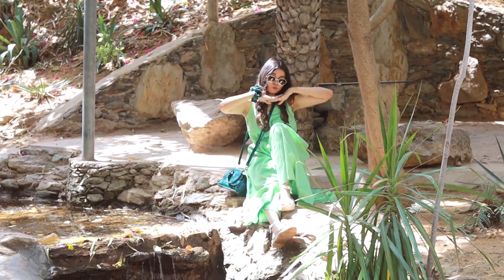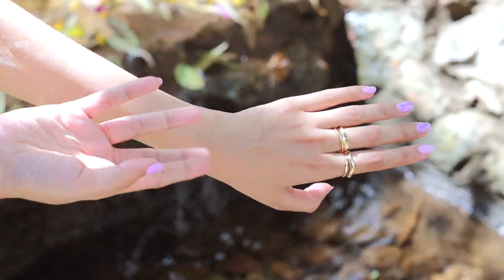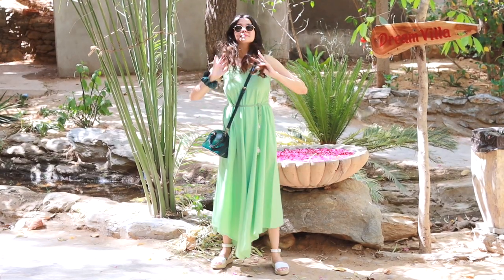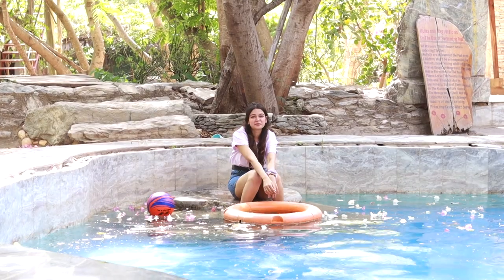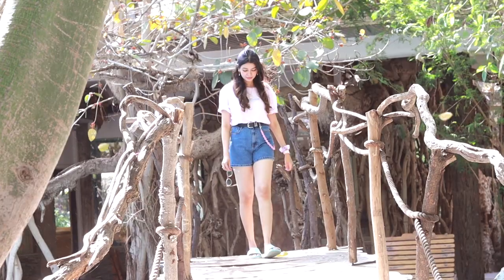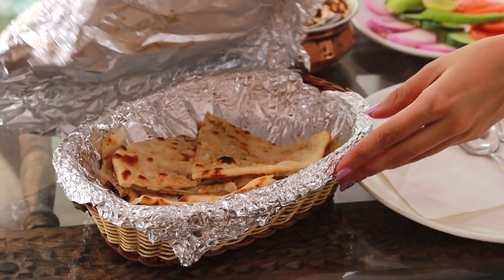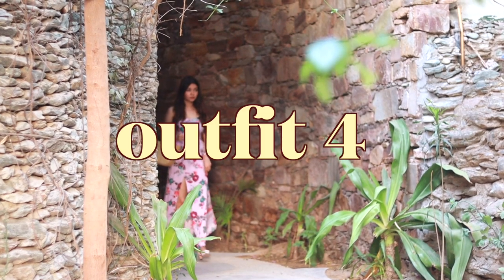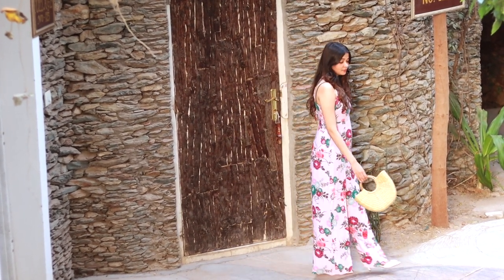VACATION LOOKBOOK | I talk about my outfits ALOT ;p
In todays video I talk about the outfits I wore while I was on a vacation. Since, I'm not getting time to shoot more outfit content I feel this should work for now ;) Hope y'all liked

Outfit Details:
Look1
Jumpsuit - global desi
Footwear - h&m
Bag - accessorizeindia
Sunglasses - @lenskart johnjacobseyewear
Scrunchie - @scrunchitup.in (ig store)
Earrings - @shop_zoie (ig store)

Look2
Top & belt - h&m
Shorts: zara
Apple Watch SE
Scrunchie - @ddazzlings.in (ig store)
Specks - @lenskart
Necklace - @nishan_artshop (ig store)

Look3
Top & pants - Zara (store)
Bag - Accessorize
Footwear - H&M

Look 4
Dress - Forever21
Heels - Lulu&Sky
Bag - @presamali_ (ig store)
Earrings - @padmajeweller (ig store) Padma Jewellers, Mumbai & Jaipur
Necklace - @_kefi.in (ig store)
Rings - H&M (gift)

Look 5
Dress - Lokhandwala, Andheri
Belt - H&M
Bag (same but different color)
Shoes - Converse